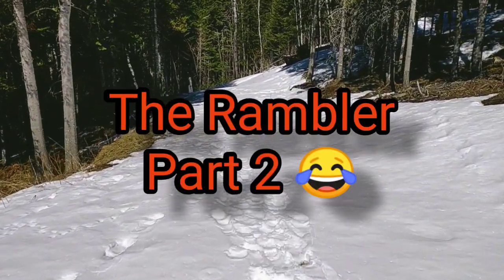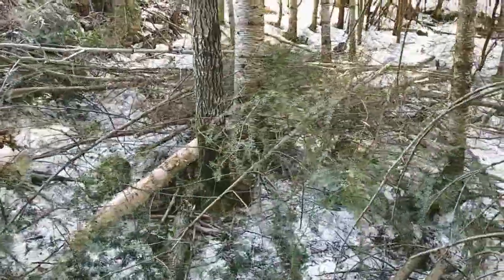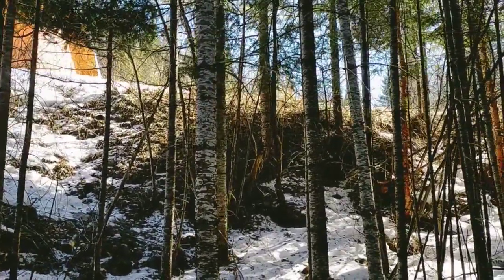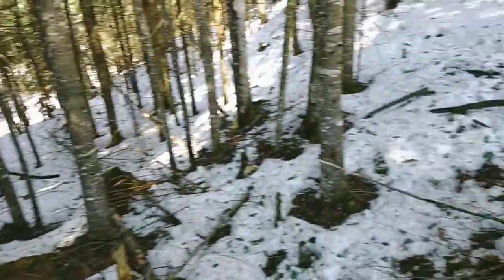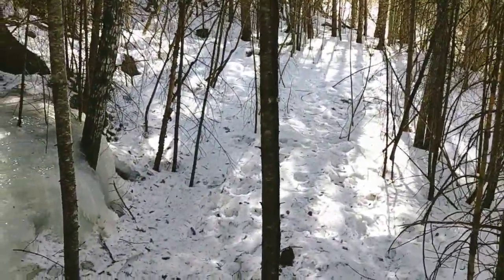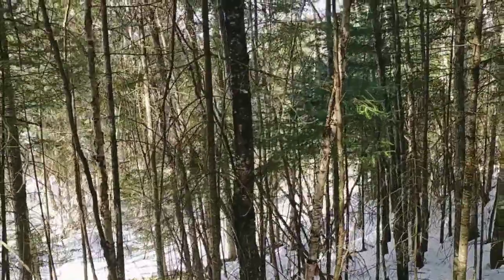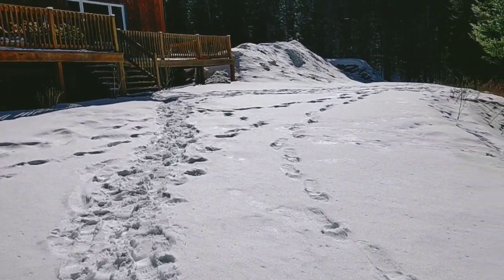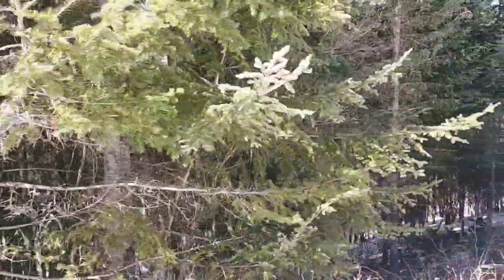Just part 2 of what I'm doing